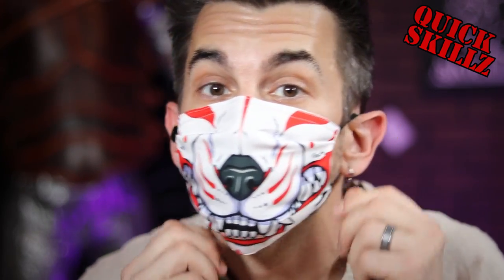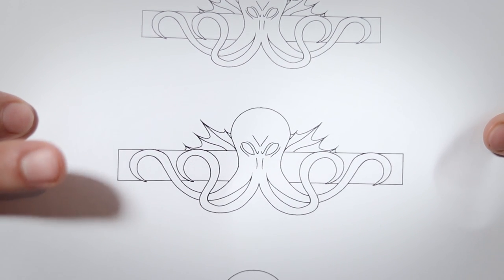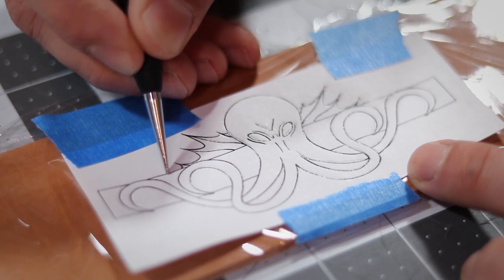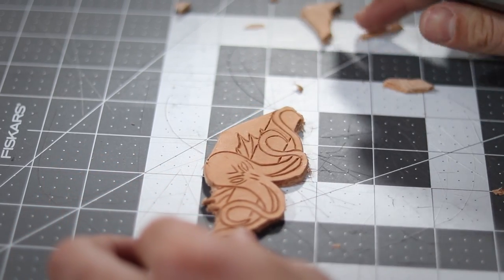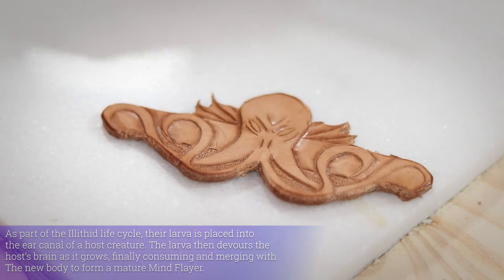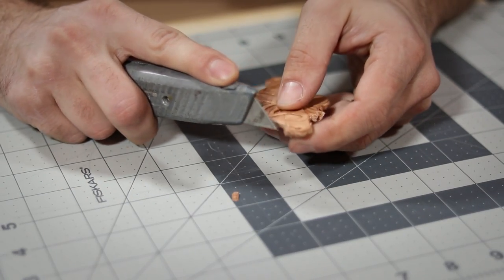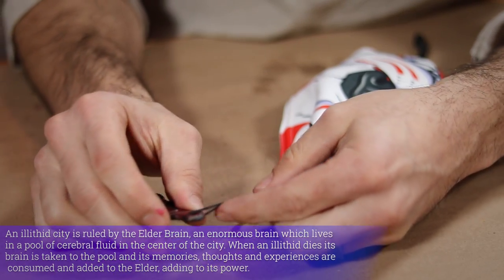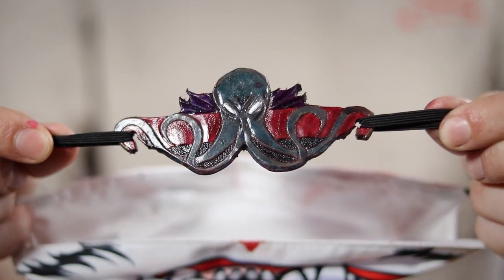DIY Ear Guards For Face Mask | Quick Skillz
Let's make some D&D DIY Ear Guards For Face Masks!
What up, Fam? Today we channel our inner Illithid and make a Mind Flayer inspired ear saver!

🌳 Support and Contact!

📫 Skill Tree Mailing Address:
Skill Tree
9 Cornerstone Square, Suite 335
Westford,  MA 01886